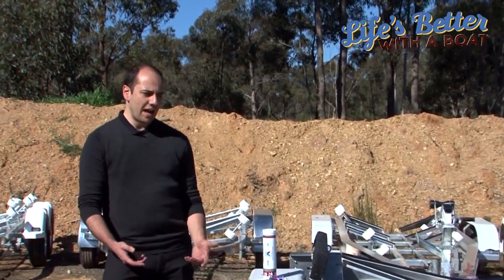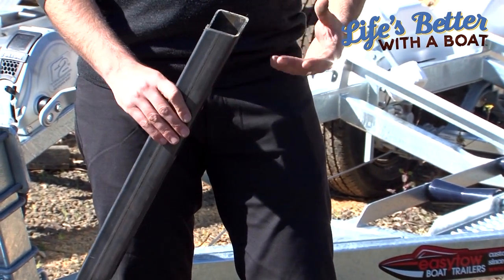What to look for and consider when buying a boat trailer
Here we speak to Peter from Easytow on some of the things to look for and consider when purchasing your boat trailer.